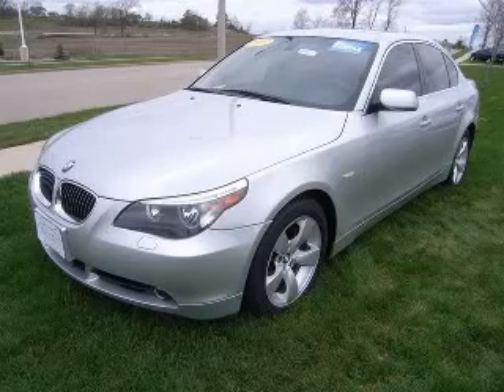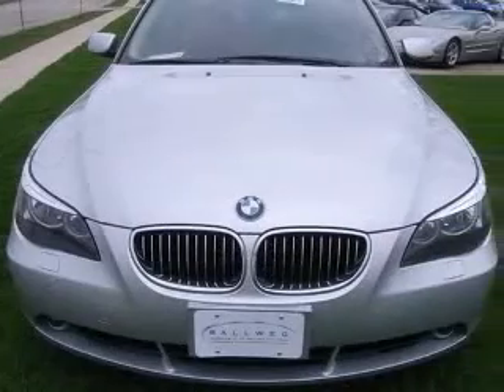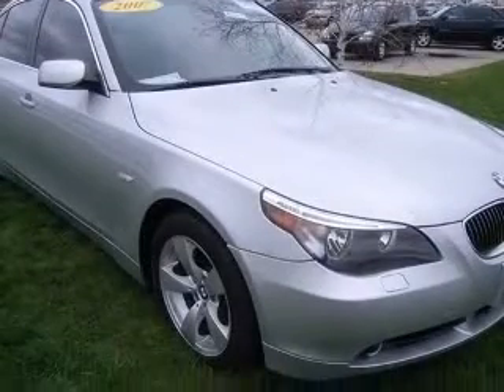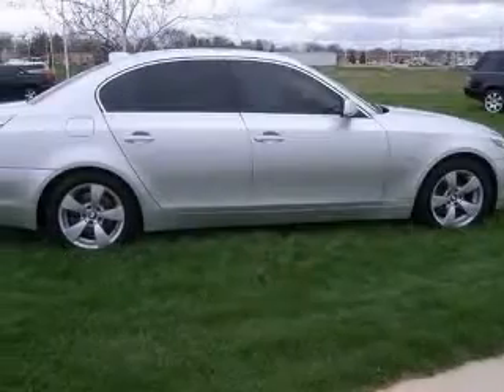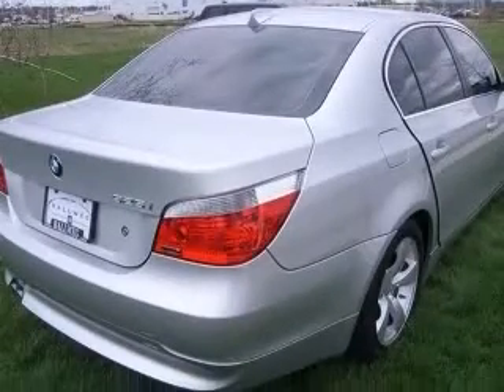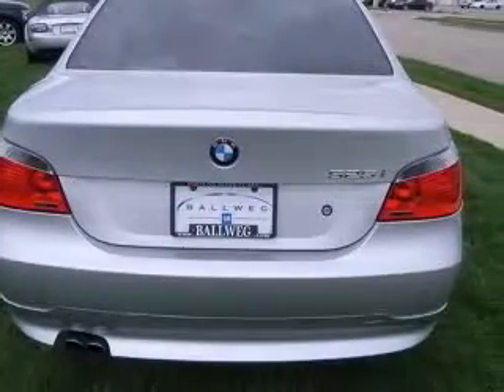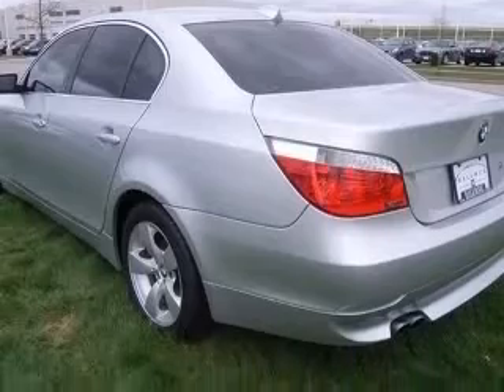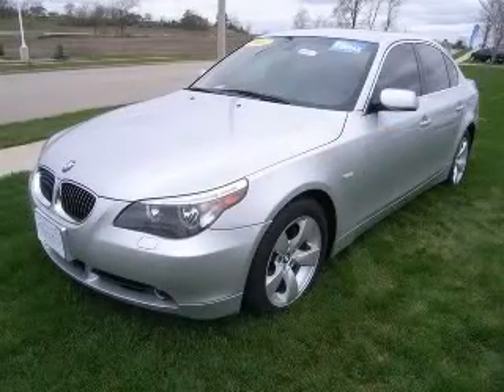2007 BMW 525 Middleton WI Ballweg Chevrolet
Ballweg Chevrolet
3605 Tribeca Drive

2007 BMW 525 i
Engine: 3.0L 6 cyls
Trans: Automatic 6-Speed
Color: Silver
Mileage: 57,016